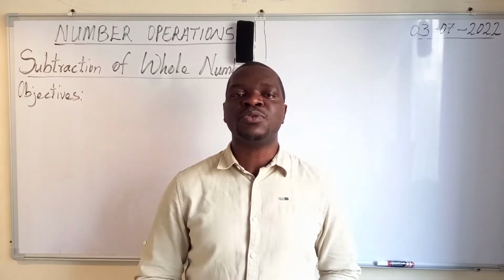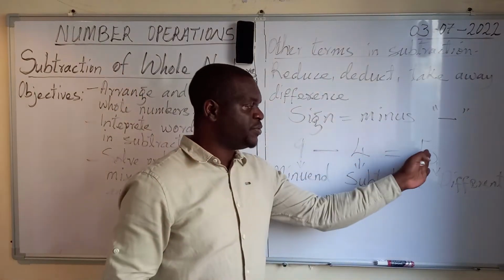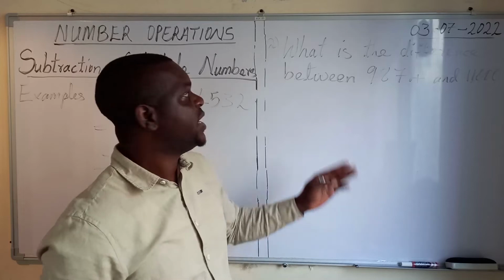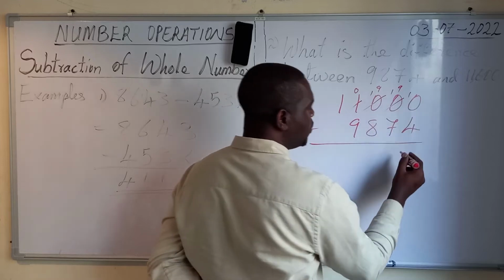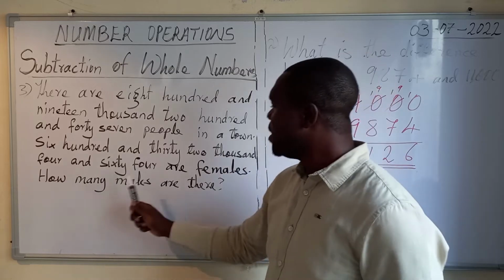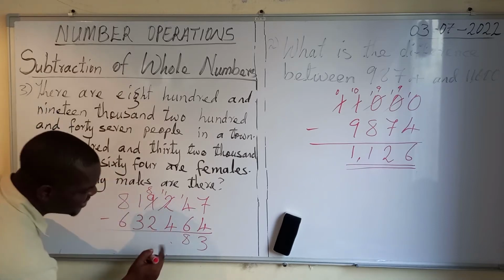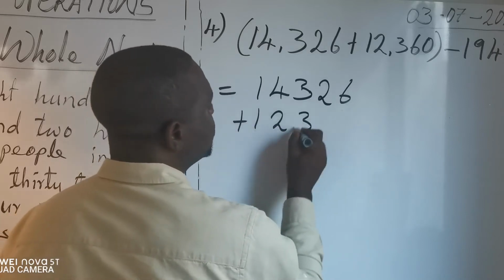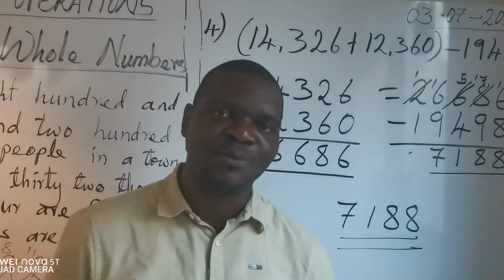NUMBER OPERATIONS: Subtraction of Whole Numbers - 004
Lesson: Subtraction of Whole Numbers
- Reaarange whole numbers and subtract with borrowing.
- Inteprete word problems in subtraction and solve them.
- Solve problems involving mix role (addition and subtraction).
- Identify synonyms in subtraction.